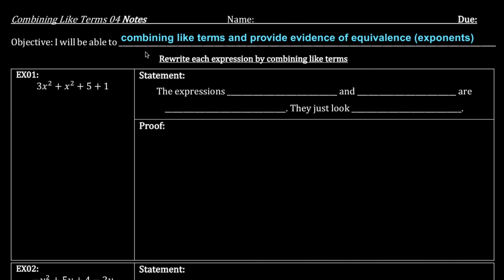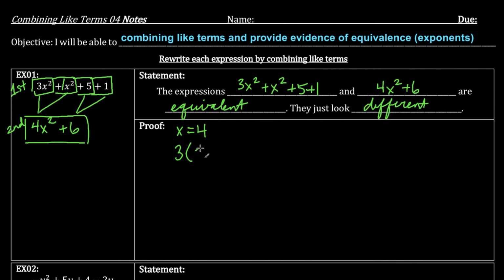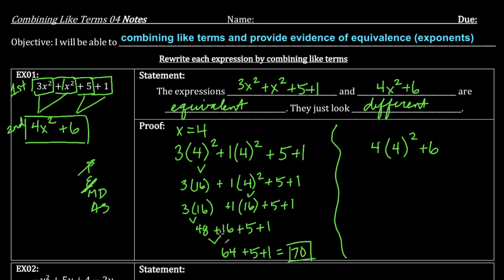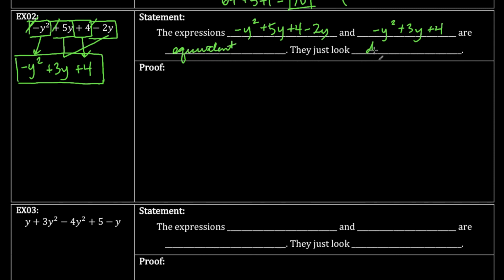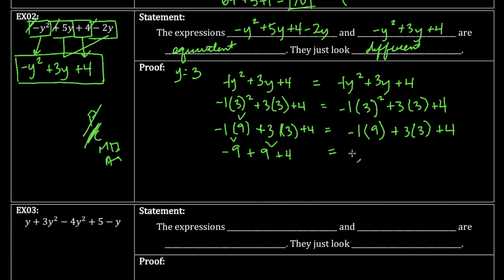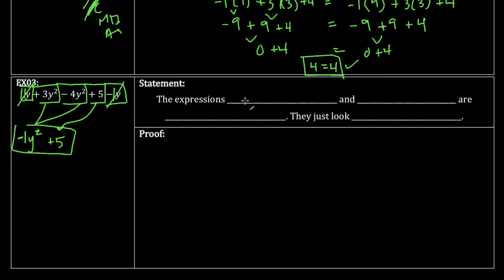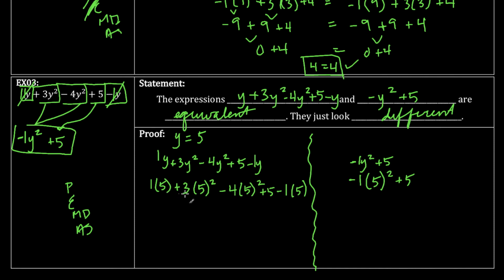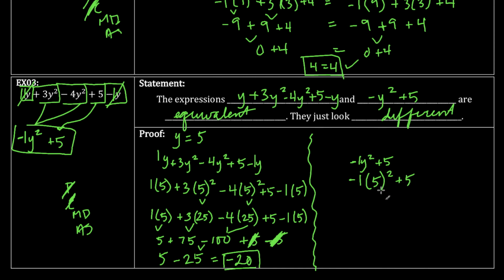04 Combining Like Terms 04 (Part 02)